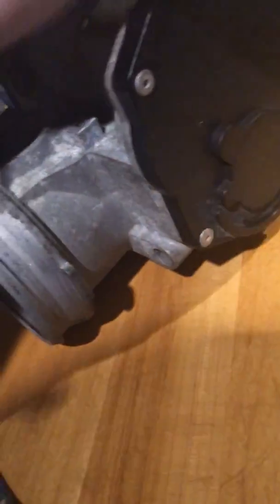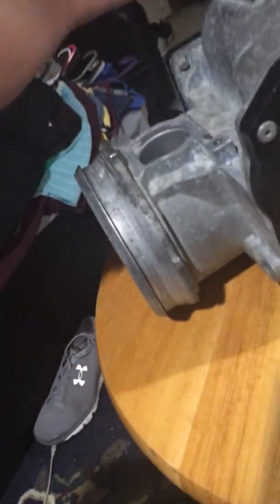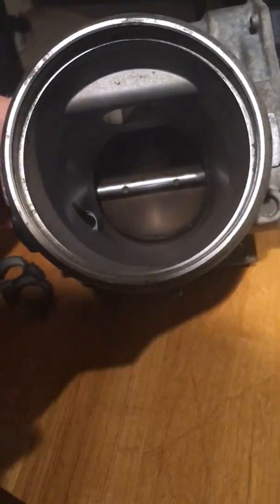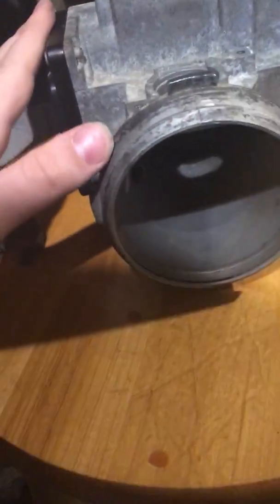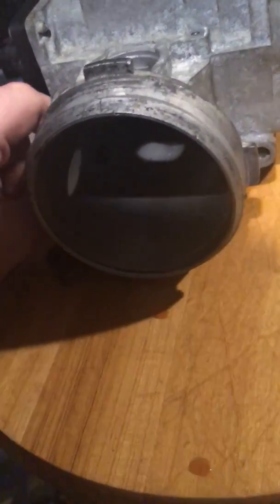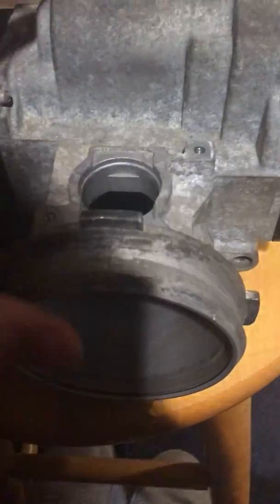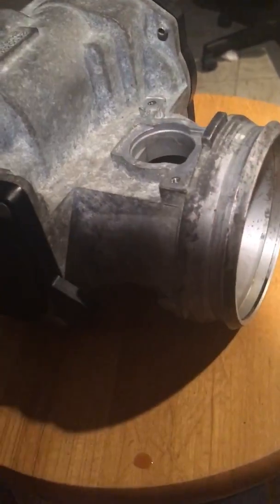Engine power reduced problem solved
If the engine power reduced light comes on your car check out this video it's most likely the throttle body itself